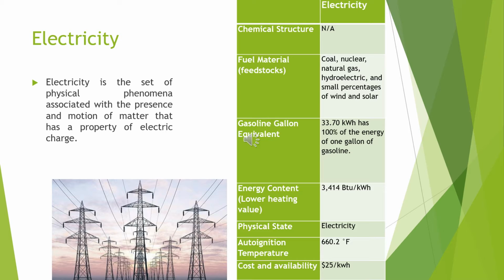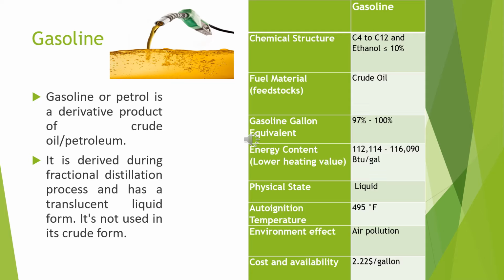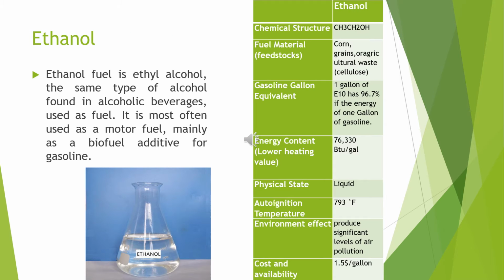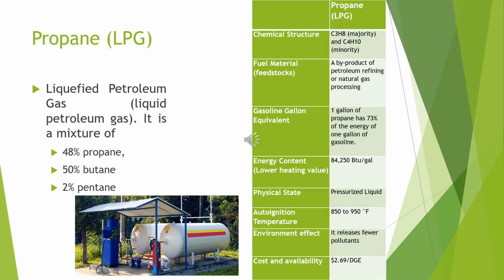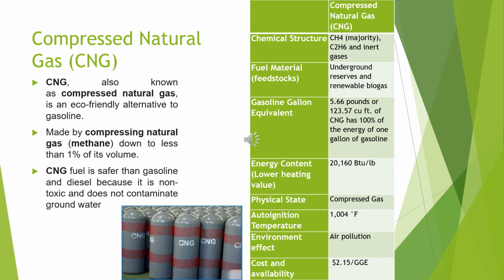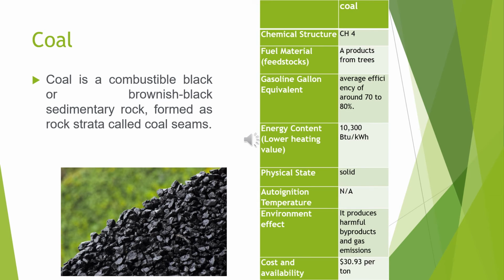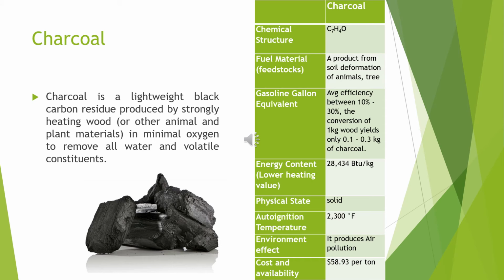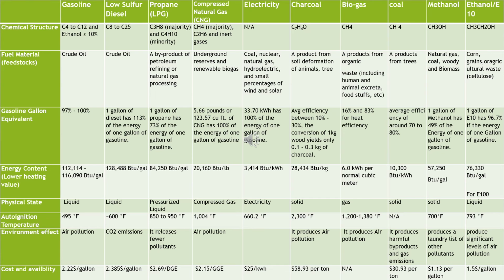Different Fuel types presentation of 17ntu0013_39_48 and 51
Group Presentation on
"Choice of Fuel based on environmental impact, cost, fuel efficiency, heat content, availability of fuel in region, fuel quality"
Group Members:
Afaq Ahmad (17-NTU-0013)
Atif Hussain ( 17-NTU-0039)
Ehtisham Asghar (17-NTU-0048)
Ghulam Mustafa (17NTU-0051)

To,
Sir Hassan Iftekhar